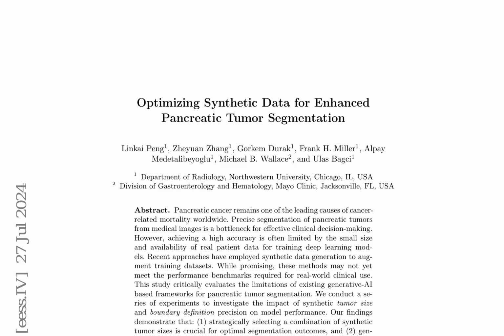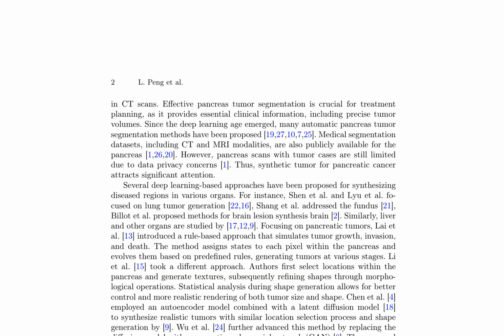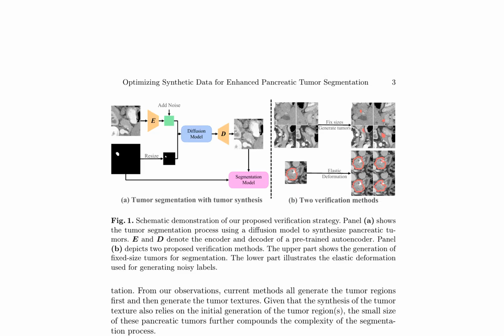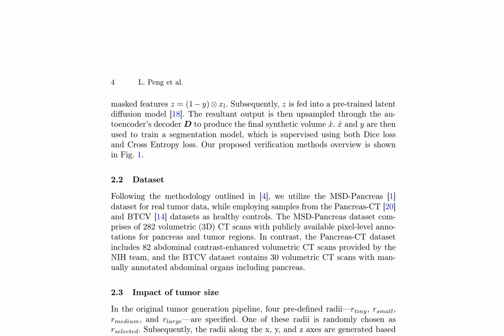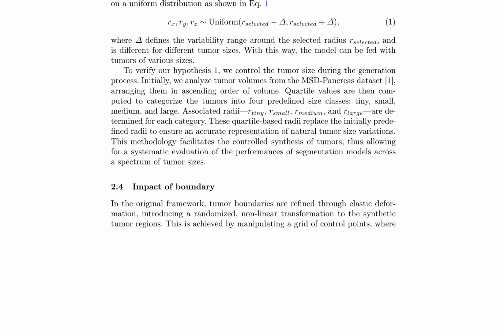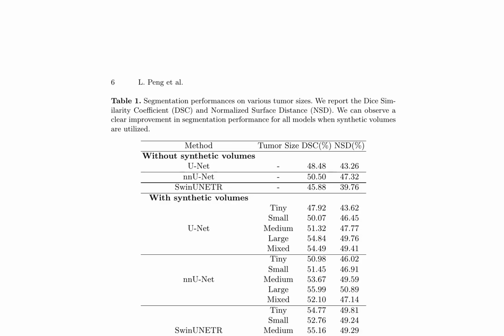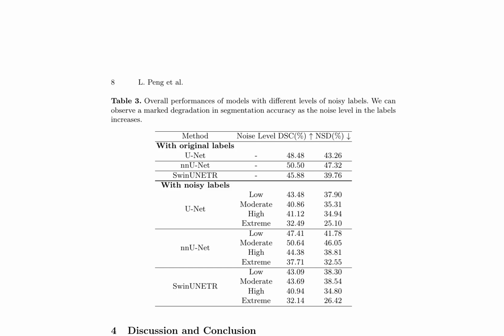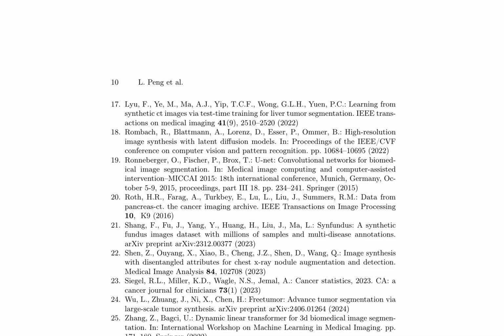Optimizing Synthetic Data for Enhanced Pancreatic Tumor Segmentation - ArXiv:2407.19284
Title: Optimizing Synthetic Data for Enhanced Pancreatic Tumor Segmentation

Authors: Linkai Peng, Zheyuan Zhang, Gorkem Durak, Frank H. Miller, Alpay Medetalibeyoglu, Michael B. Wallace, Ulas Bagci

Abstract:
Pancreatic cancer remains one of the leading causes of cancer-related mortality worldwide. Precise segmentation of pancreatic tumors from medical images is a bottleneck for effective clinical decision-making. However, achieving a high accuracy is often limited by the small size and availability of real patient data for training deep learning models. Recent approaches have employed synthetic data generation to augment training datasets. While promising, these methods may not yet meet the performance benchmarks required for real-world clinical use. This study critically evaluates the limitations of existing generative-AI based frameworks for pancreatic tumor segmentation. We conduct a series of experiments to investigate the impact of synthetic \textit{tumor size} and \textit{boundary definition} precision on model performance. Our findings demonstrate that: (1) strategically selecting a combination of synthetic tumor sizes is crucial for optimal segmentation outcomes, and (2) generating synthetic tumors with precise boundaries significantly improves model accuracy. These insights highlight the importance of utilizing refined synthetic data augmentation for enhancing the clinical utility of segmentation models in pancreatic cancer decision making including diagnosis, prognosis, and treatment plans. Our code will be available at this https URL.